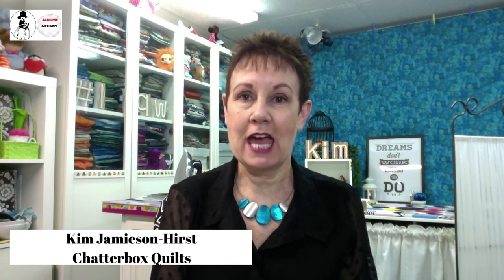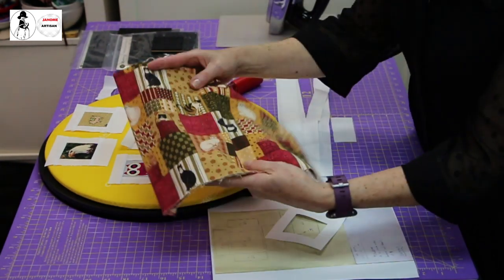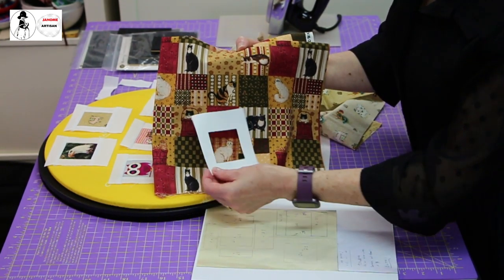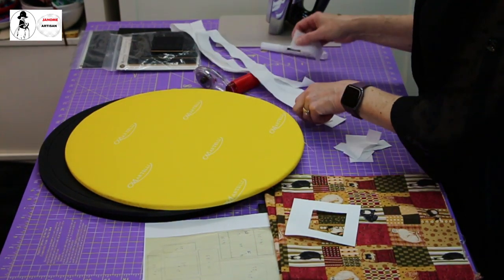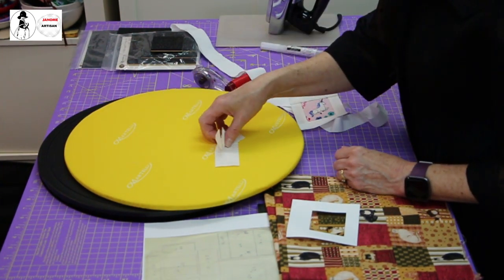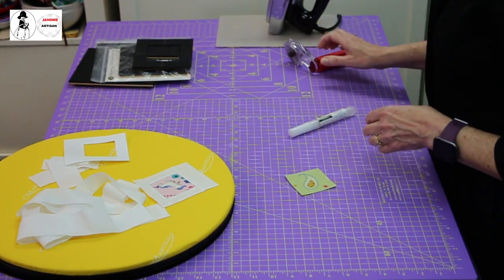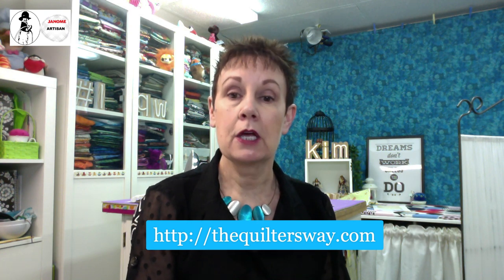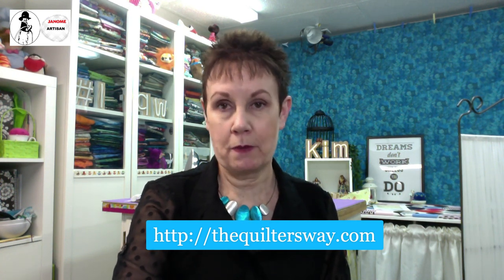How to Make Polaroid Blocks (Chatterbox Quilts' Live March 19, 2020)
In this video, I'll share my best tips for making polaroid blocks, including my favourite tools from Martelli Notions to accurately and easily fussy cut fabric.